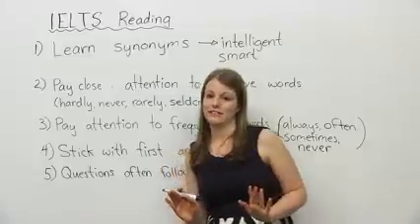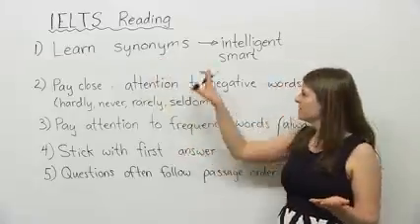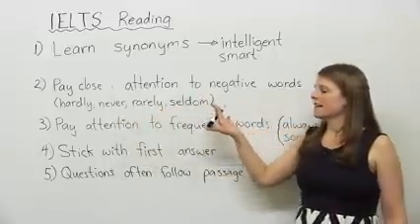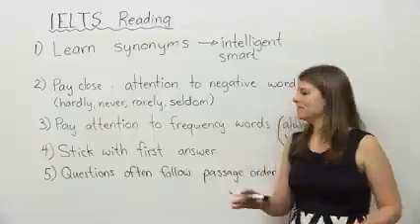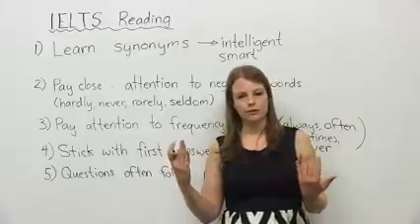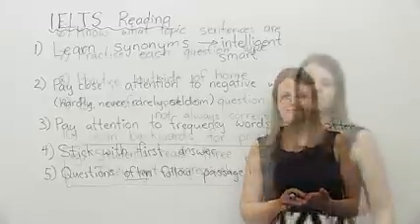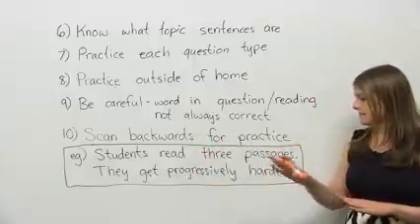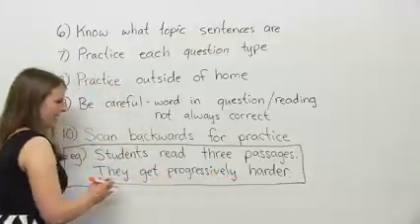English speaking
Learn English well